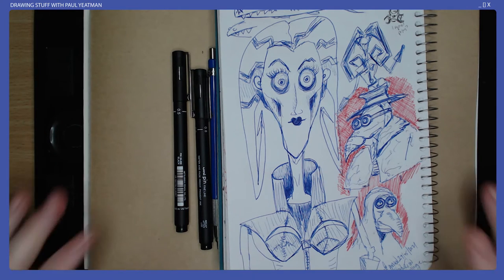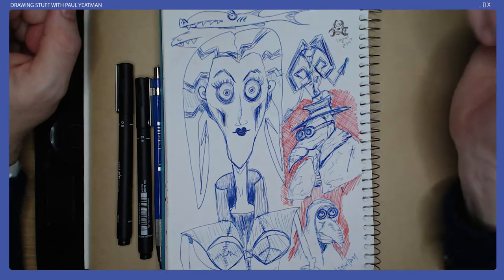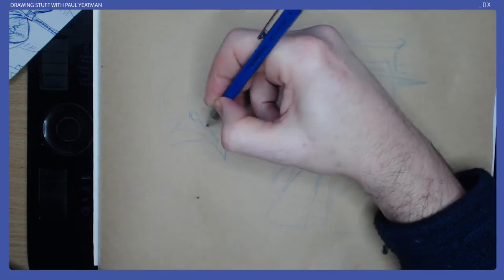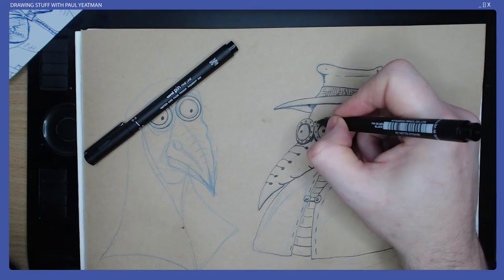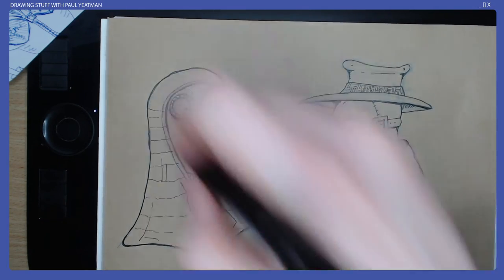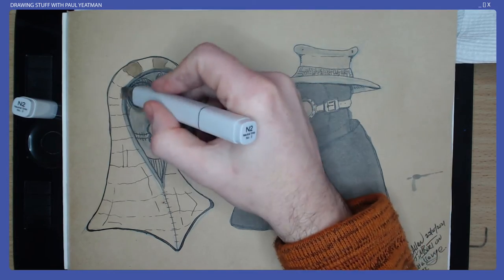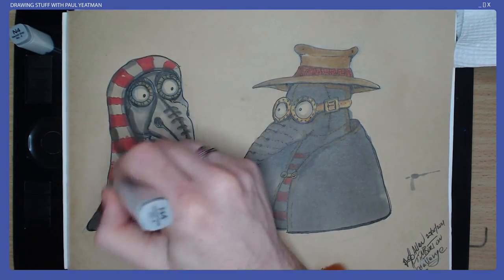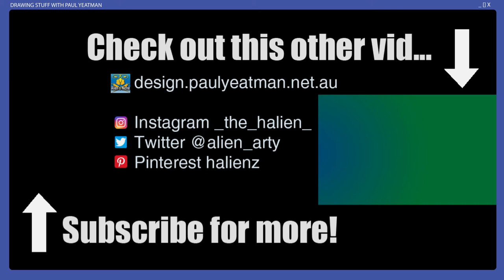Drawing inspired by Tim Burton - Burtonesque Plague Doctor | TimBurtonChallenge 💀🦇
For day 25 of my TimBurtonChallenge I drew a couple of plague doctor variants. One plague doctor is wearing a stripped hoody and one a more traditional hat and overcloak. Both have the avian styled masks. I produced today’s drawing over two days, starting on day 25 of my challenge and ending on day 26 with both marker and digital colouring. I am showing the marker colouring process and the completed digitally coloured piece will be shown at the end.

CHAPTERS
0:00 Introduction
0:54 Sketching
1:20 Adding Line Art
2:16 Colouring with Copics
2:26 Refilling Copic Marker
3:25 Sketch Stage Summary
3:40 Signoff

LINKS AND STUFF
💻 My Websites:
Get social with me...